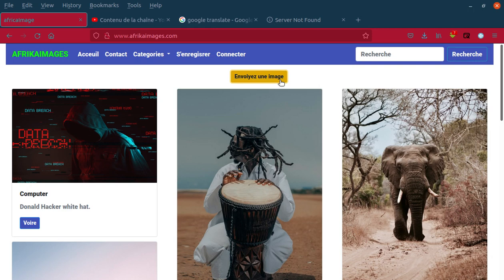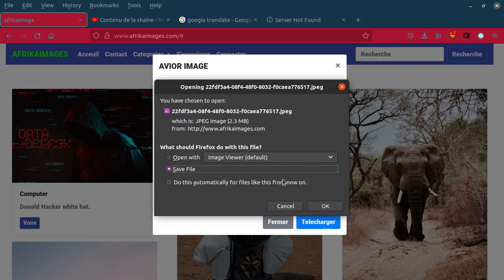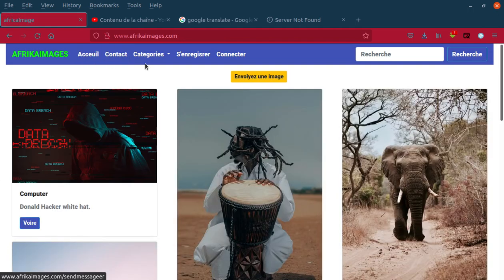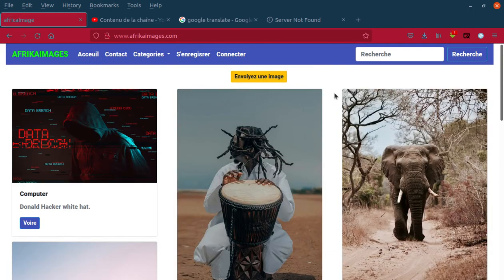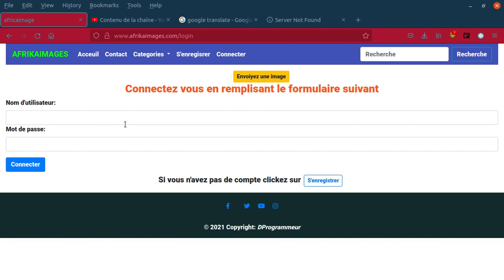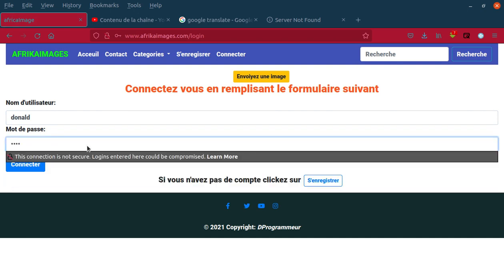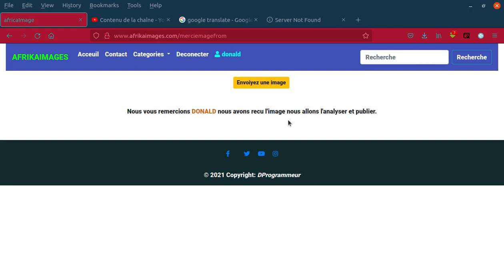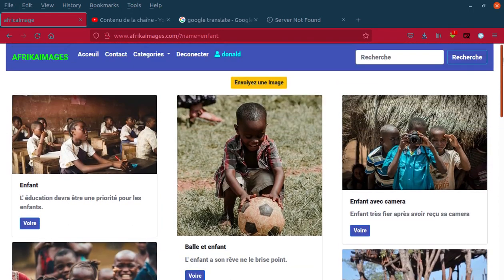Application to promote Africa built with django and python | Afrikaimages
In this video I present to you a project which is an application that I made with django which is one of the framework of the python language. It is a site where each individual can download images free of rights for his own projects. His images will be uniquely African.